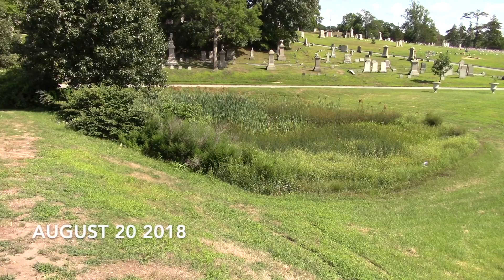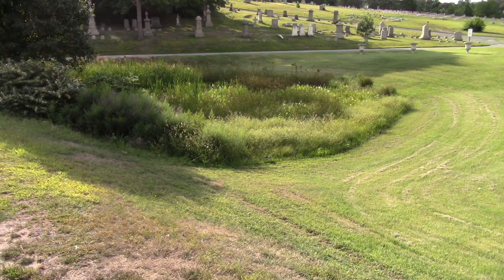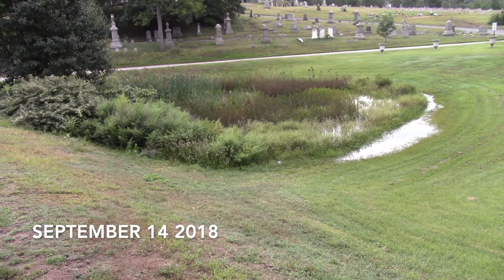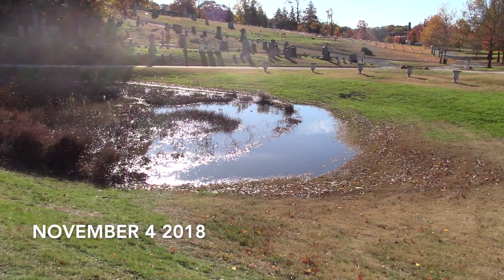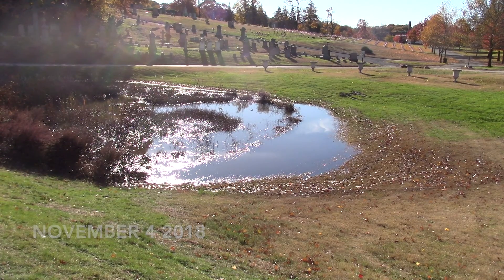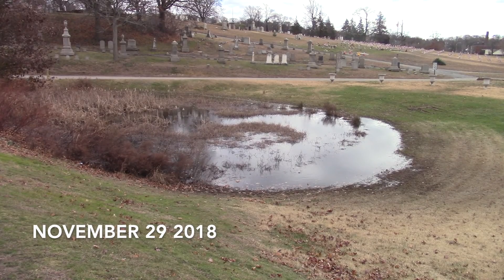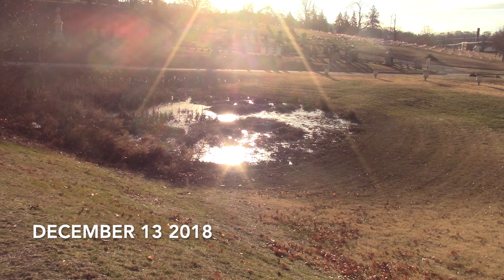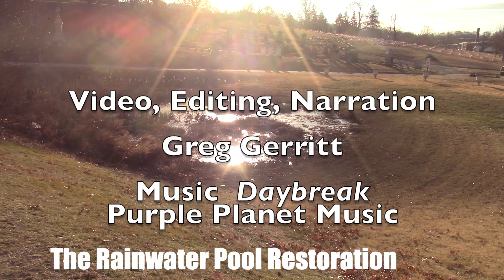A Wet Fall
The ups and downs of a rainwater pool in response to the rains